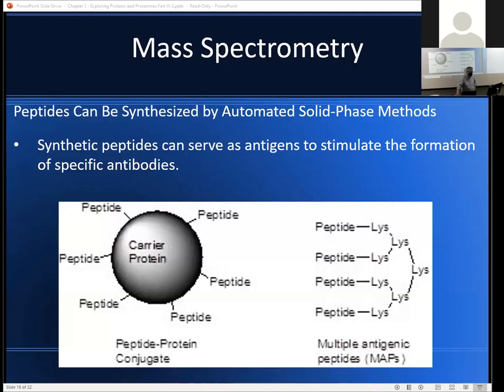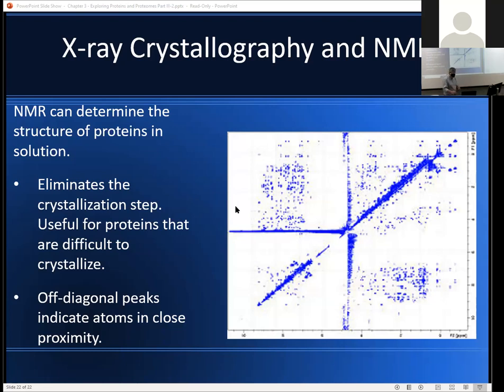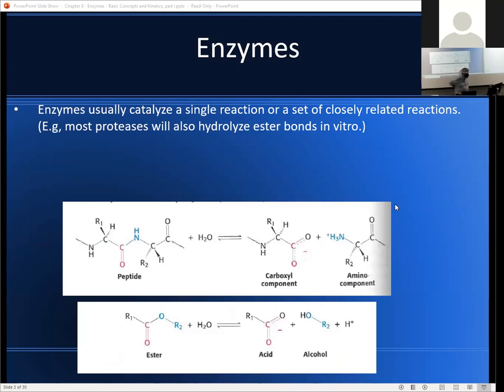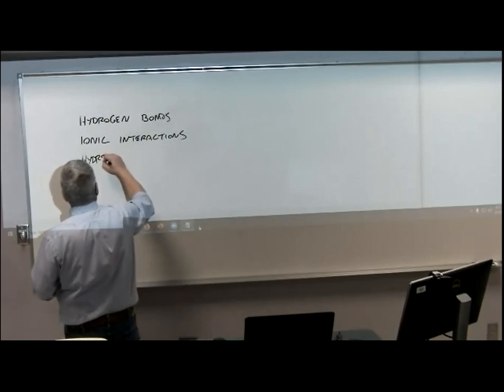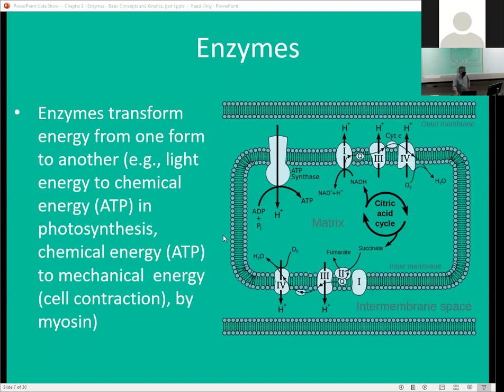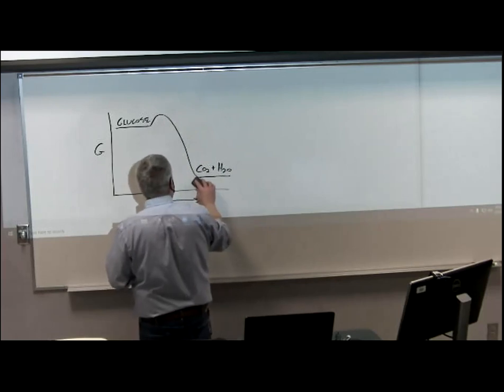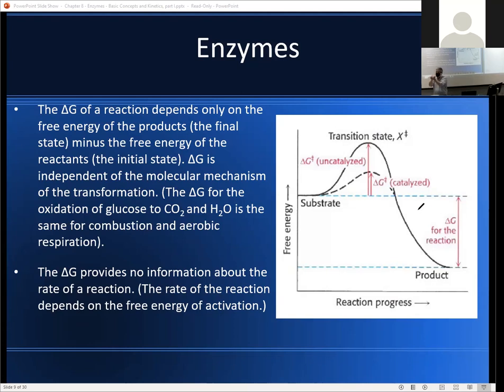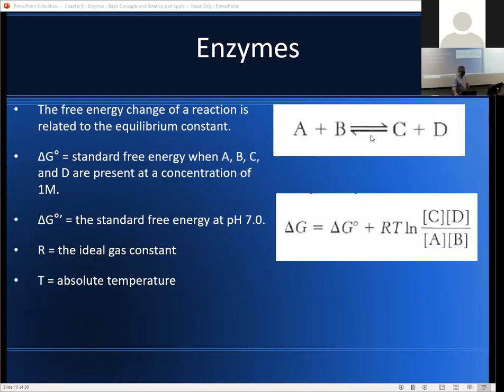CHEM 451 Lecture 2/10/21